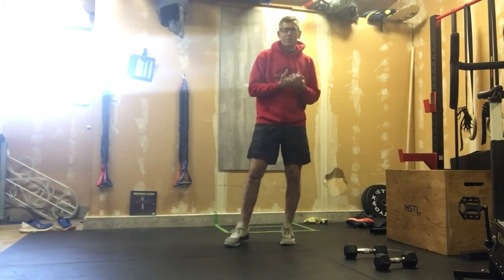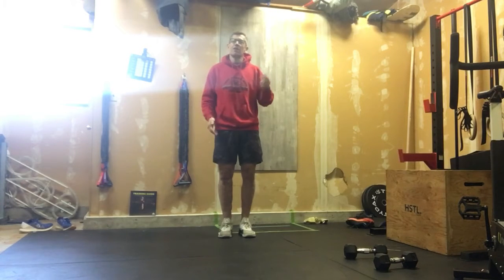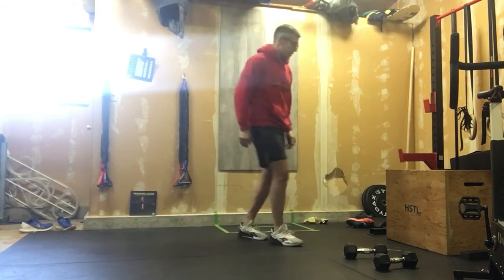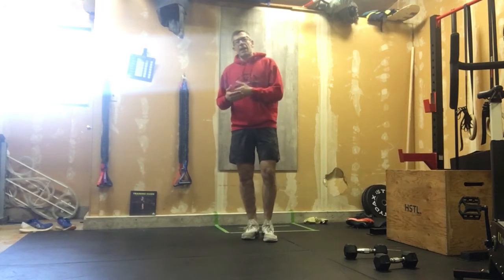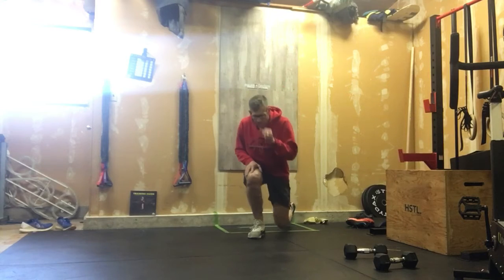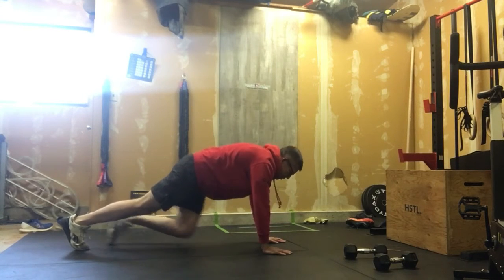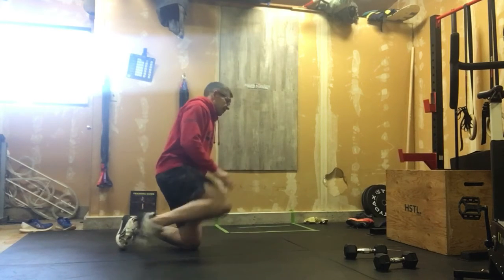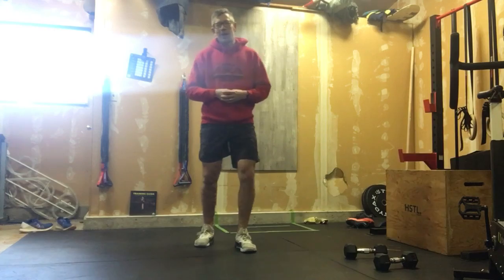May 20, 2022